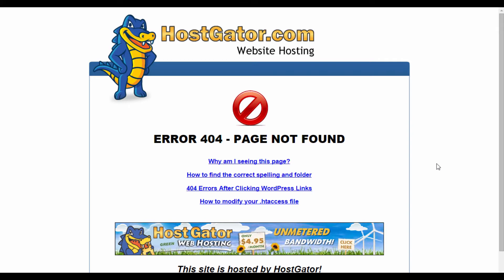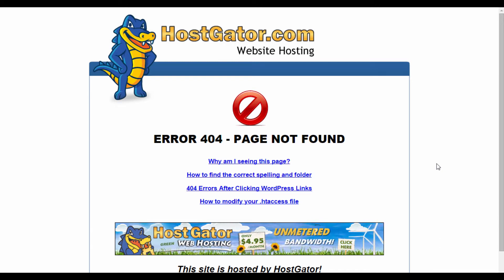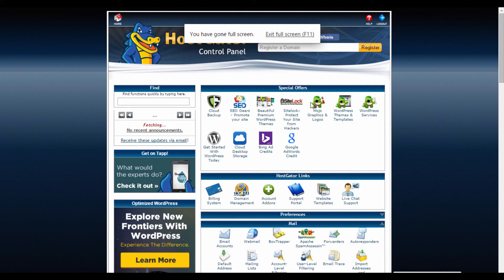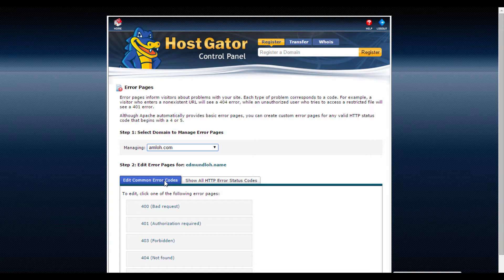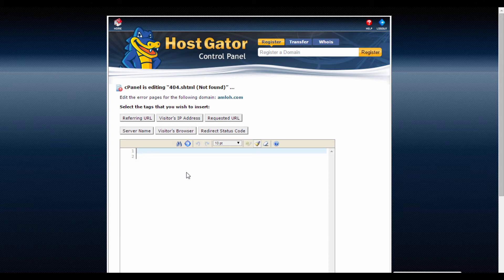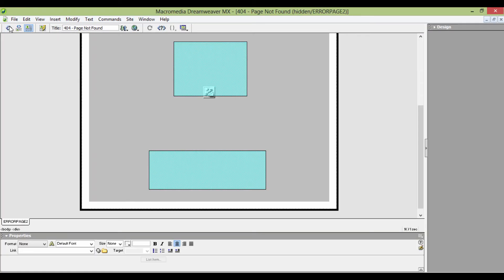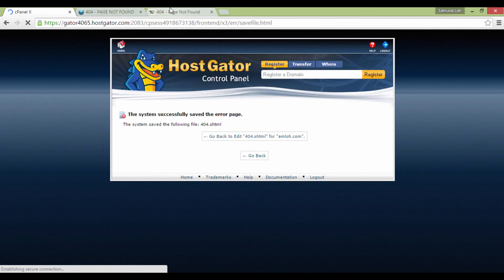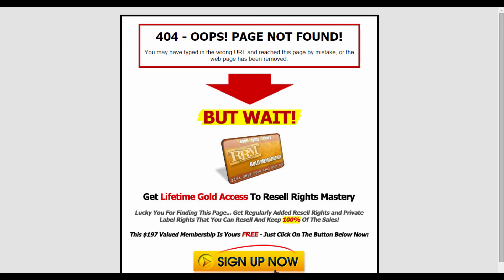Hostgator - How to configure your 404 error page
You've seen pages like this before. You click a link, and 'oops the page you're looking for is not here...' message appears. Why not monetize this traffic by sending them to an offer or squeeze page instead? Watch this video to see how it's done.